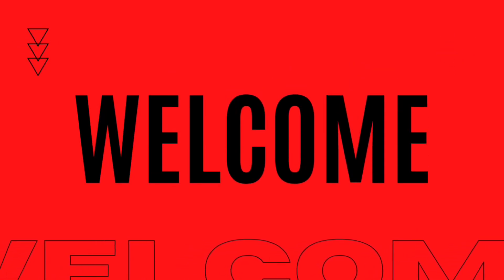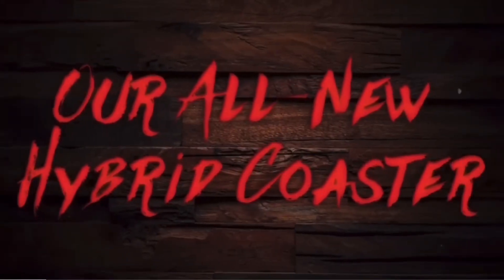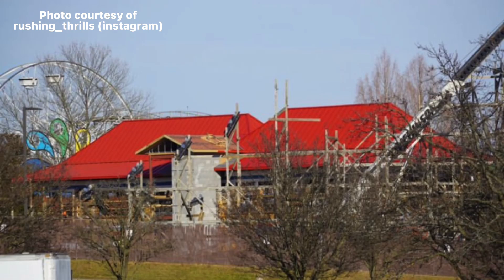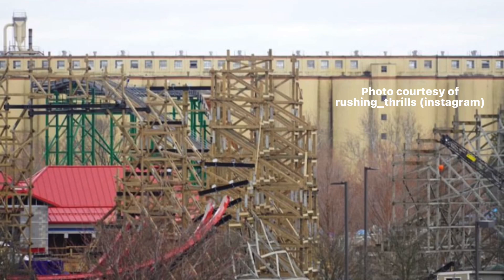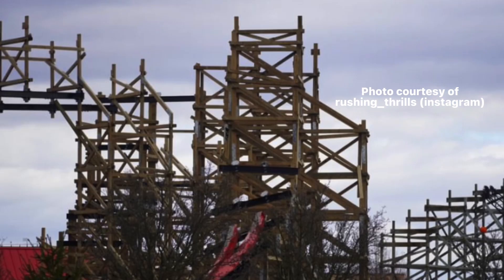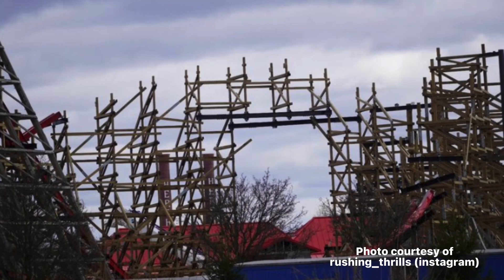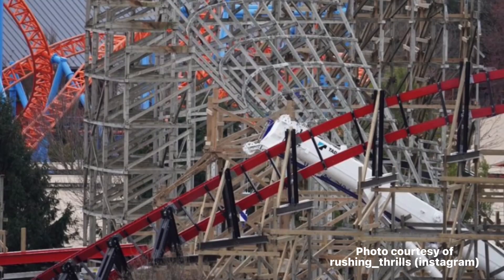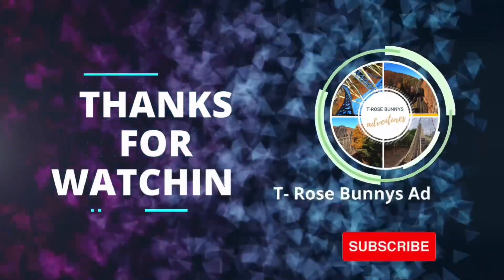Breaking: More Track ON SITE &Air Time Hill? | Wildcats Revenge Construction Update #8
Hey everyone! Welcome back to another wildcatsrevenge construction 🚧 update video!

Photo credit @rushingthrills6021
Follow @rushing_thrills